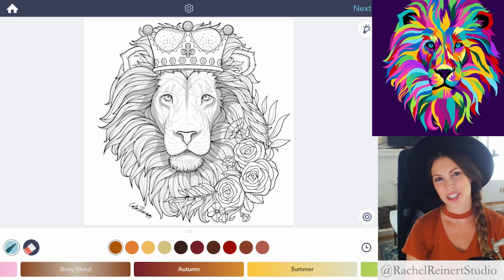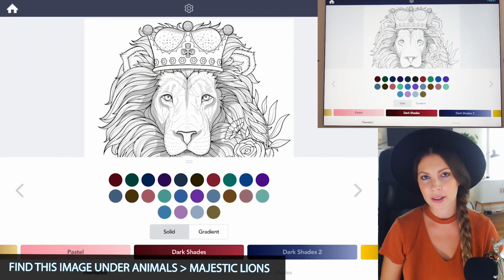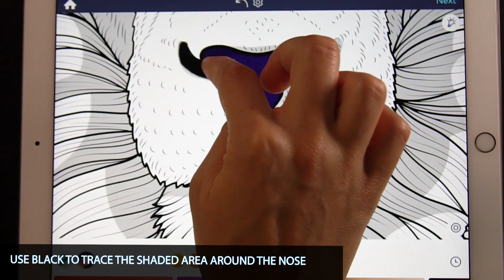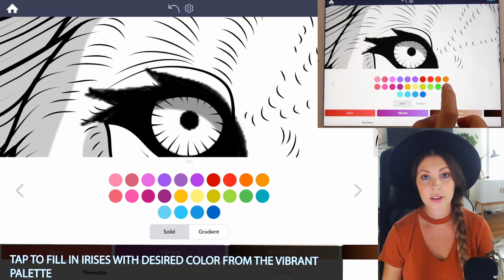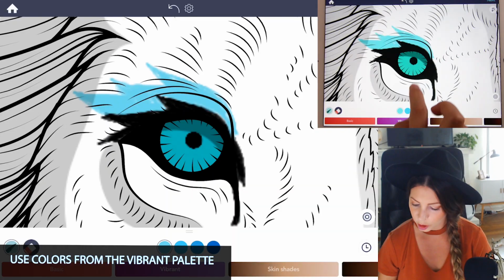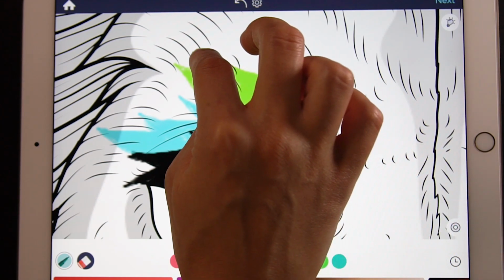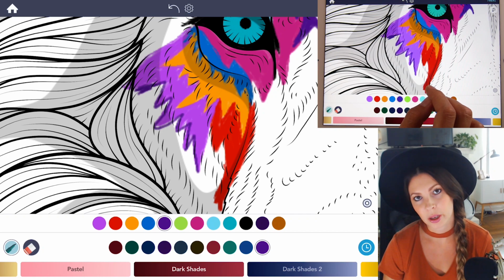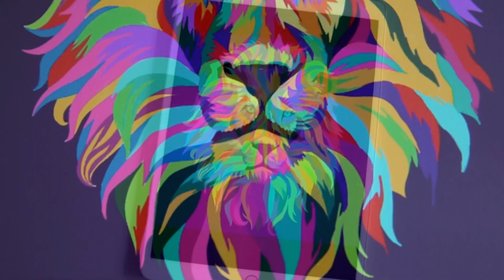Coloring Tutorial: How to create Multicolor Animal Illustration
In this Advanced Coloring tutorial, We will teach you how to create Multicolor Animal Illustration with Advanced tools using the Color Therapy App .